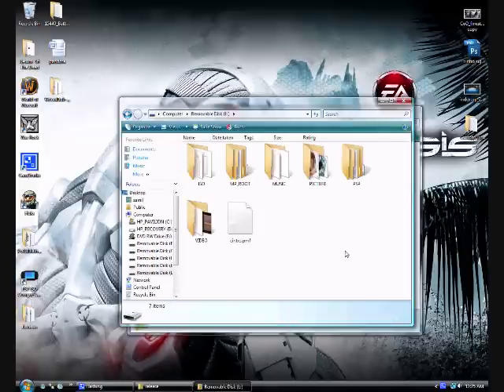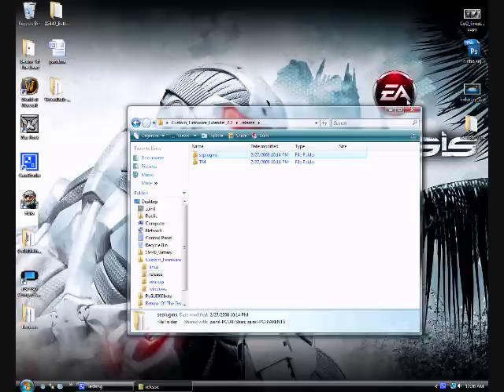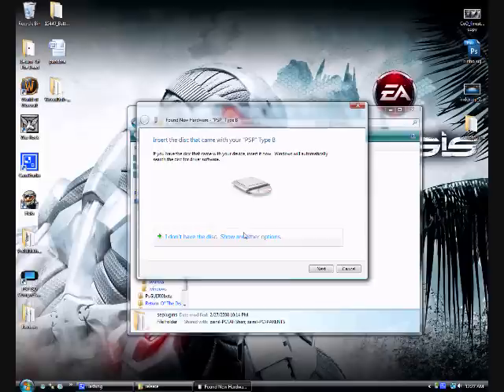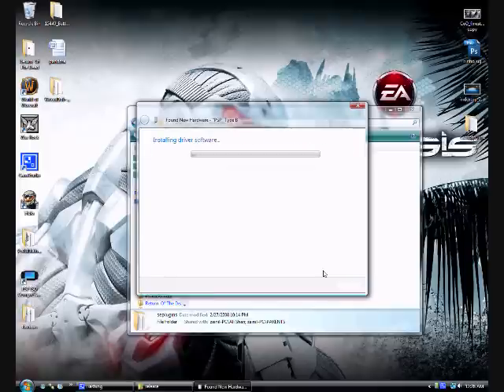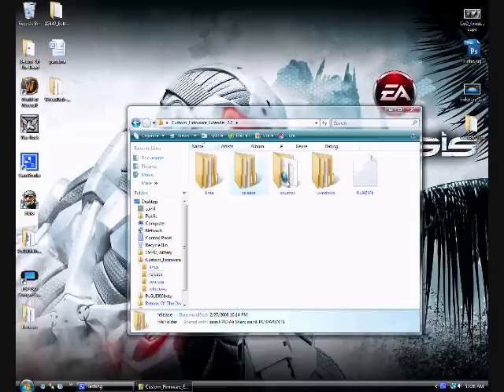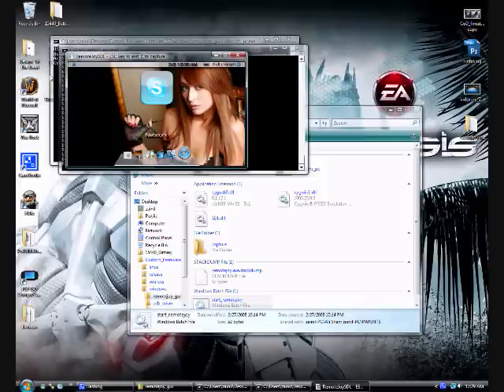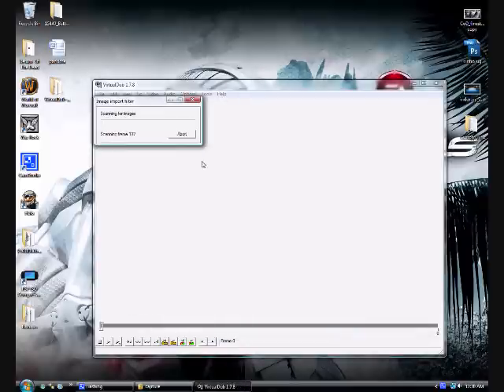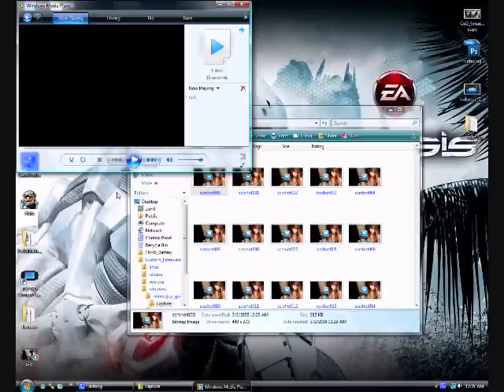How to install and use Remote Joy on your PSP Phat or Slim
YOU NEED CUSTOM FIRMWARE TO DO THIS.
This will show you how to use Remote Joy on your PSP Phat or Slim.
1. Here is custom firmware extender 2.2
2. Here is virtual dub